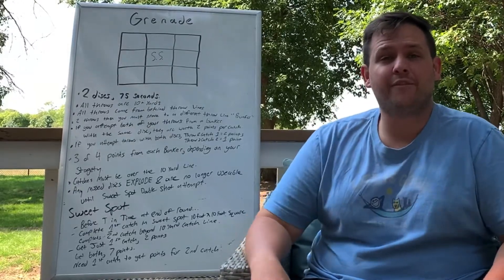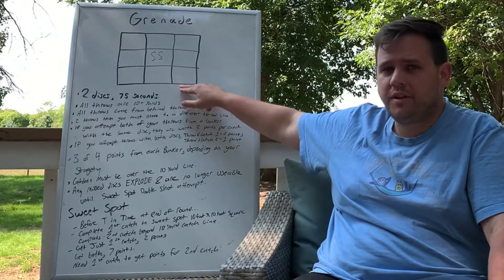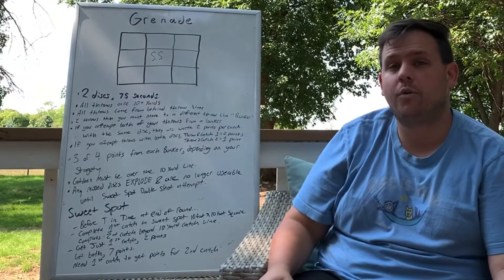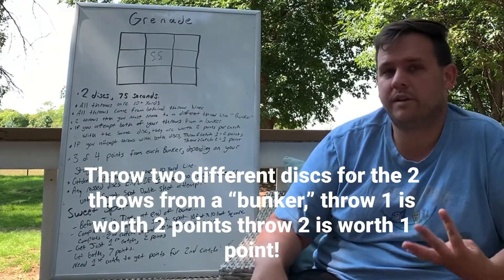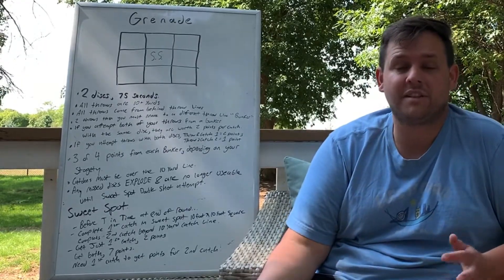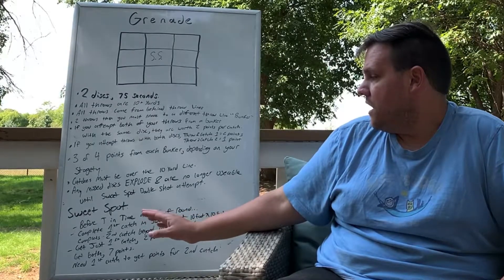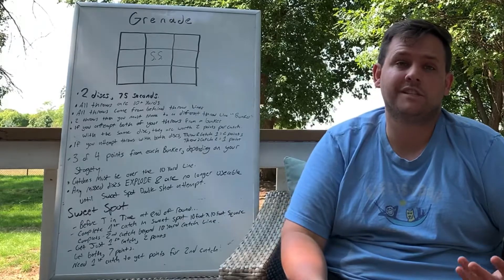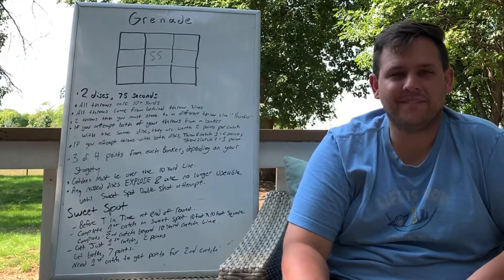Official UVG Grenade Players Meeting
Grenade Players Meeting UpDog Video Games